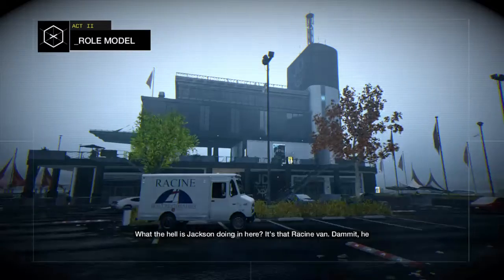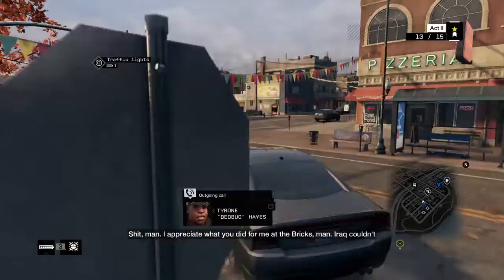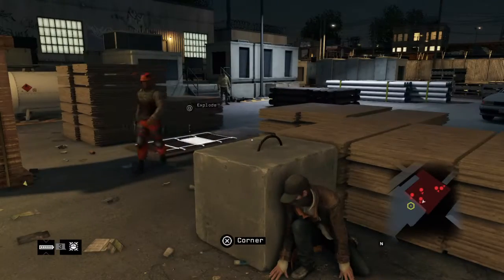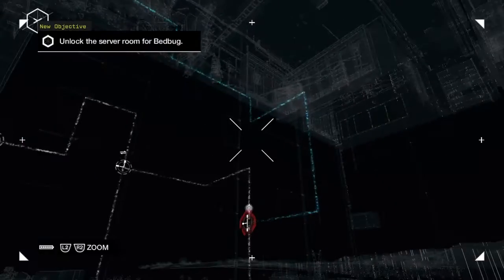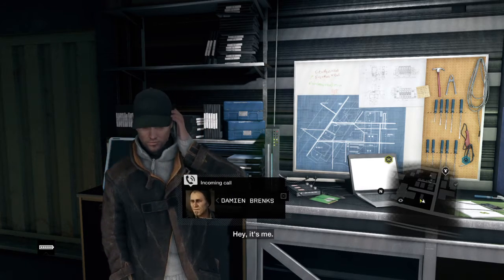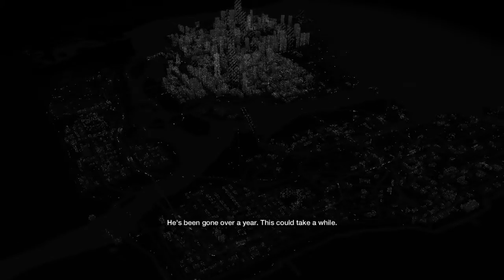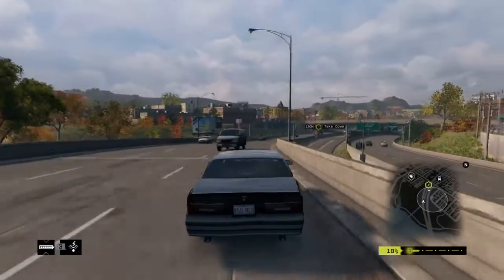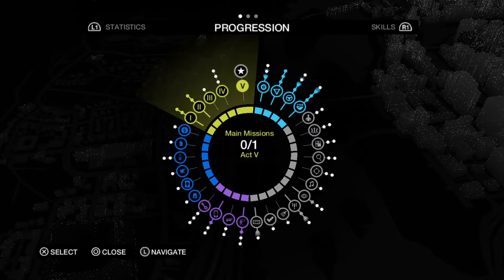WATCH_DOGS Part 13: Planting a bug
G'day fellas and welcome back to Watch Dogs. Enjoy the video and stay safe, stay healthy. :)